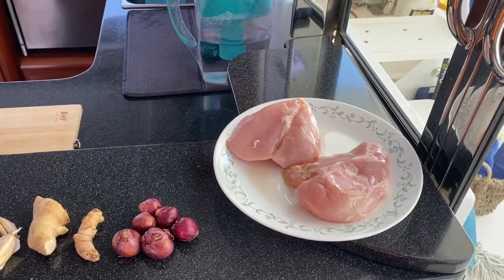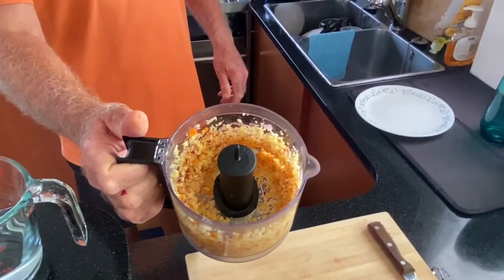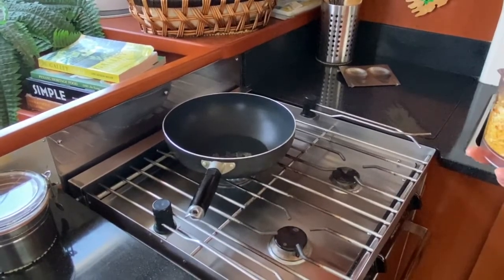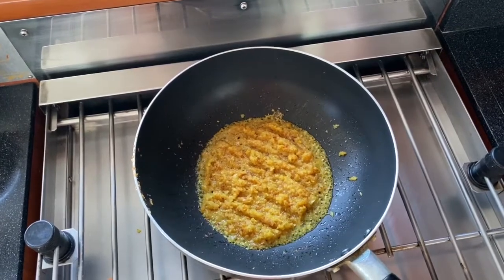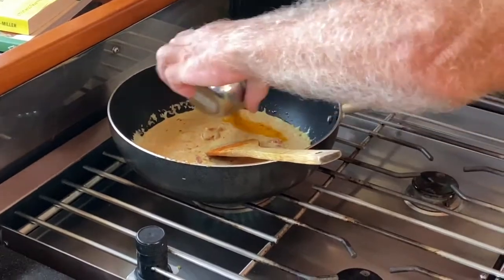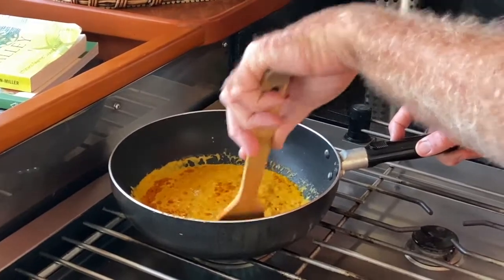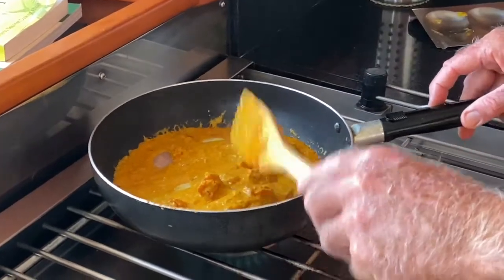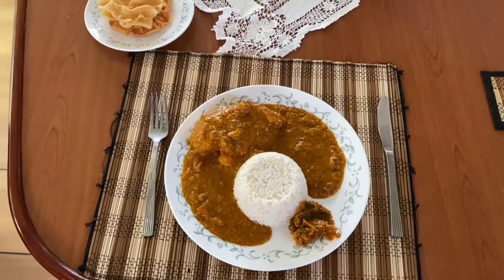Malay Chicken Curry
How to make a lovely Malay chicken curry